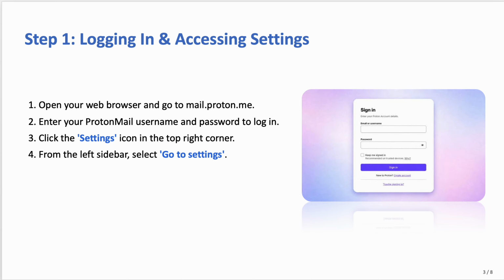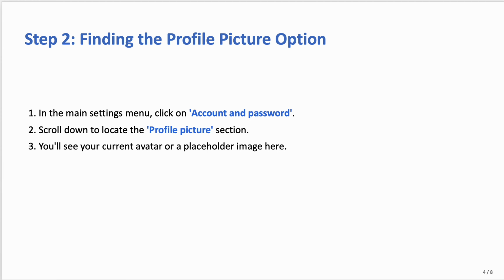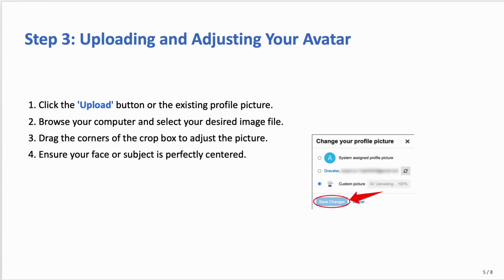How to Change Your Profile Picture on ProtonMail (2026 Step by Step Guide) - Update Avatar Fast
Discover how to effortlessly change your profile picture on ProtonMail with our comprehensive 2026 step-by-step guide. Update your avatar quickly and easily.